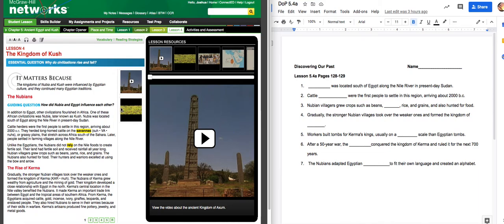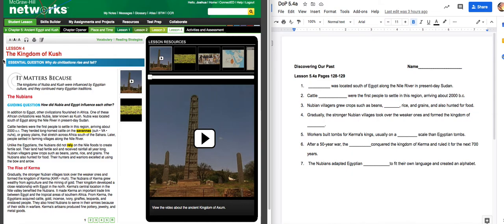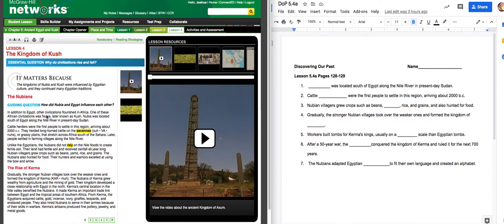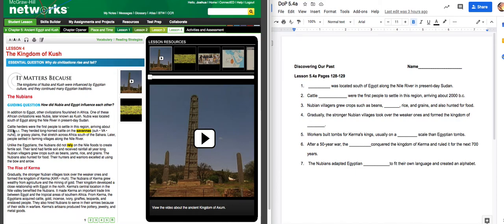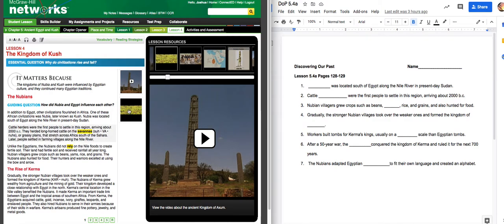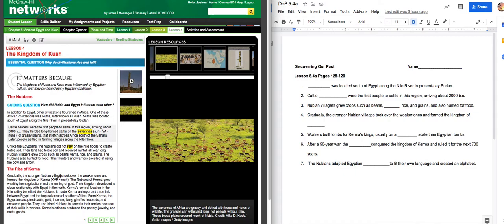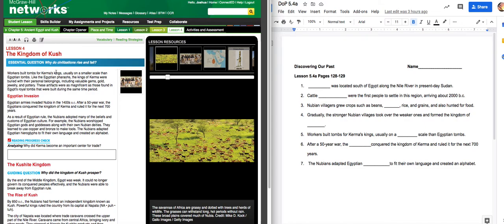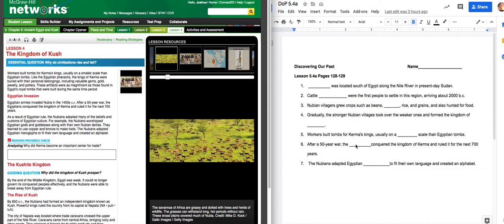History 5 4a